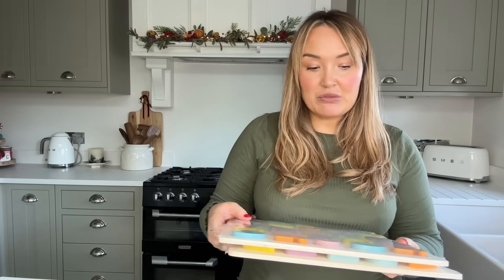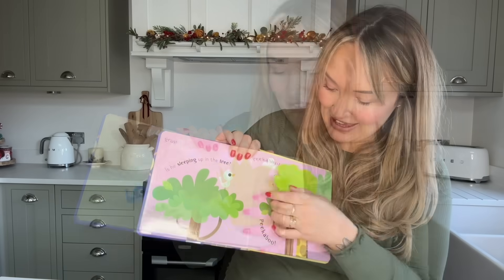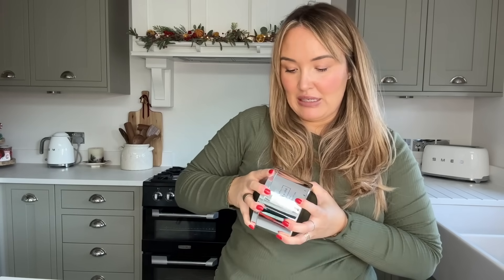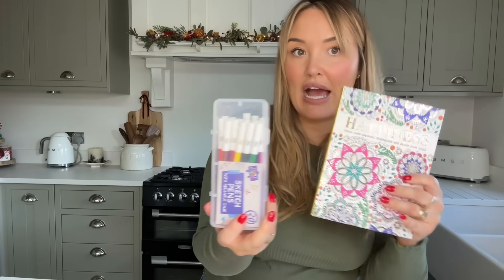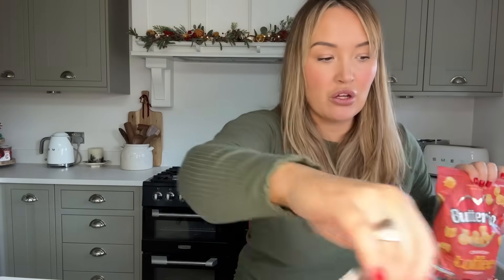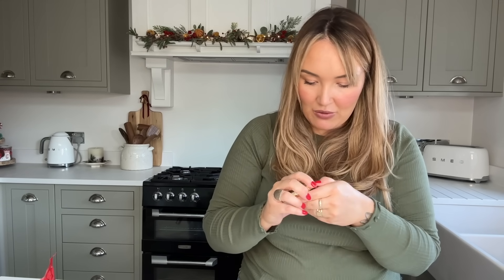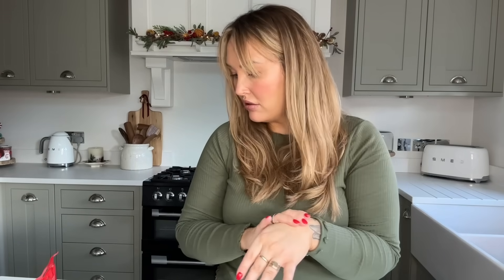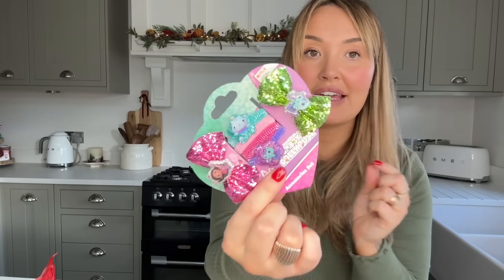Huge poundland haul * new in*